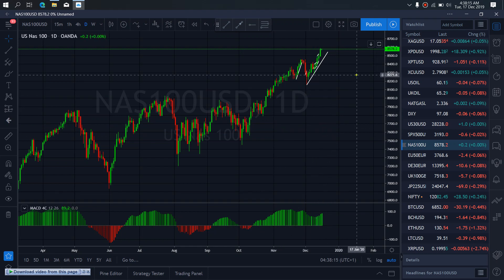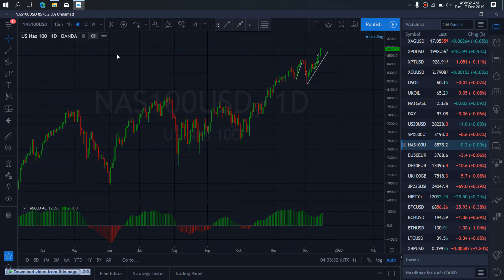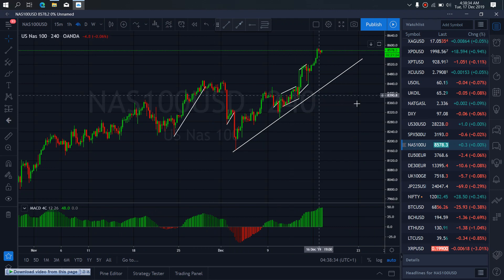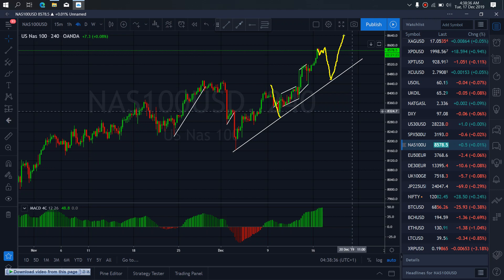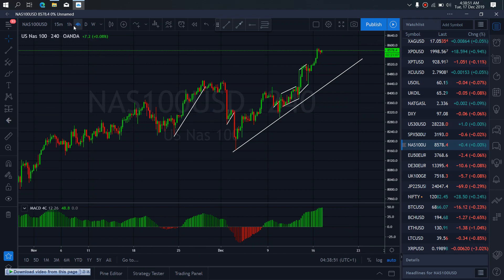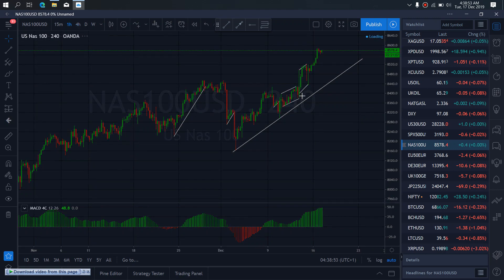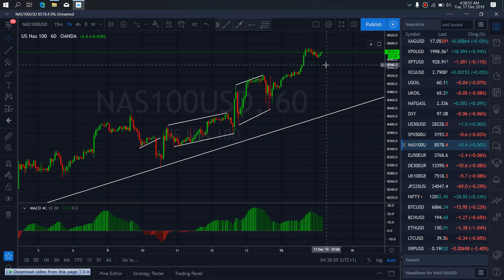US 100 NASDAQ INDEX MARKET TRADE SETUPS & SIGNALS For 17th Dec 2019